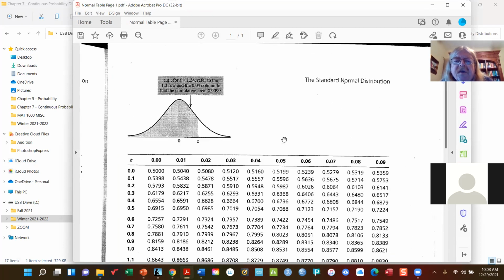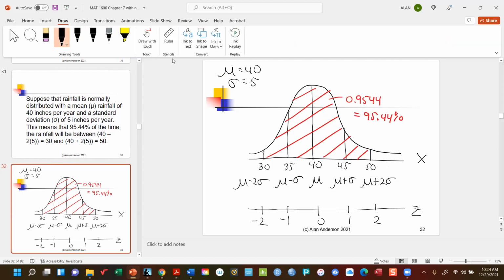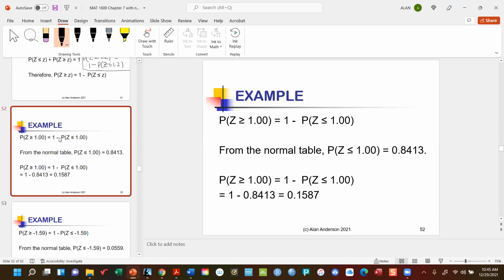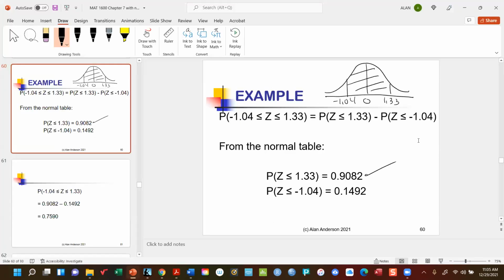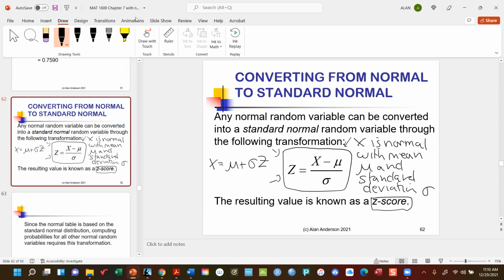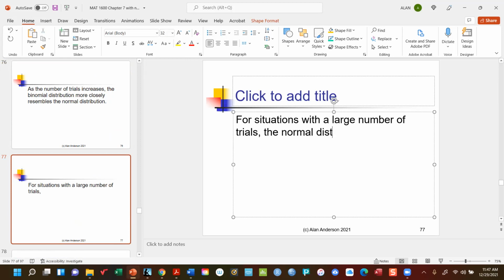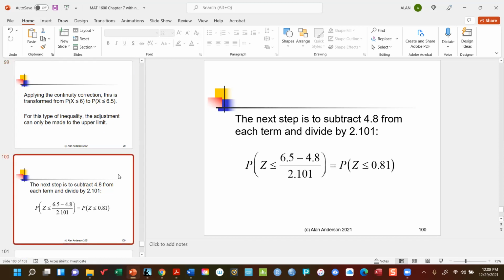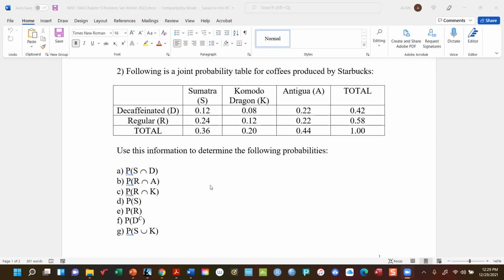MAT 1060 12 29 21